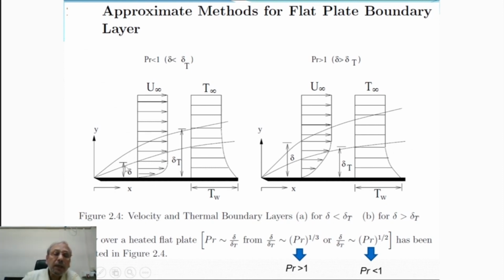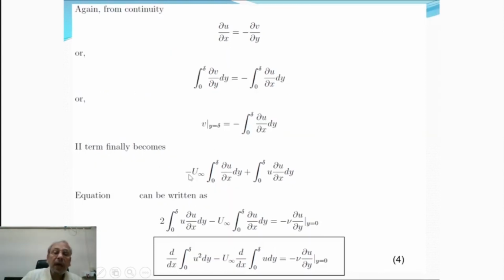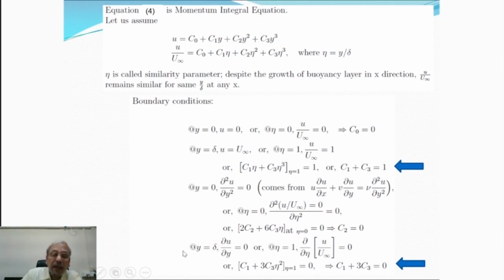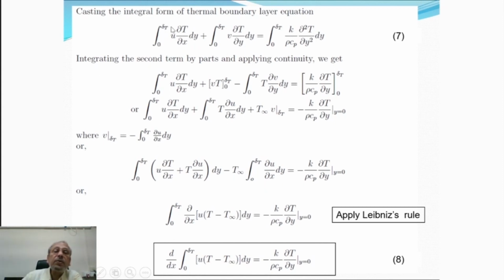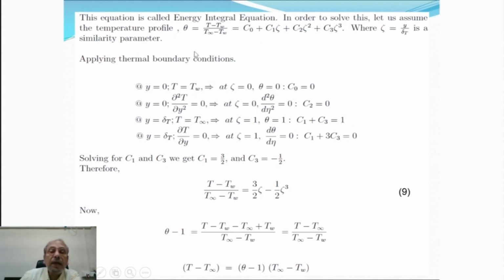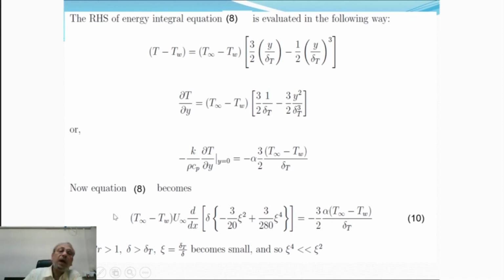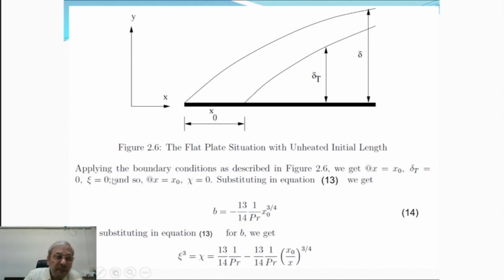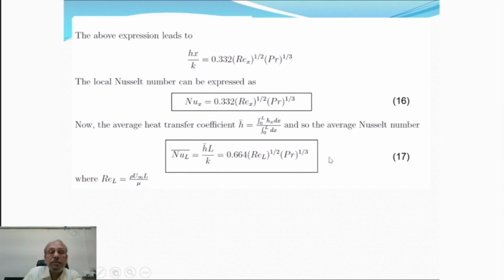Lec 20: Approximate Method for Calculating Heat Transfer on a Heated Flat Plate#CH27SP#swayamprabha